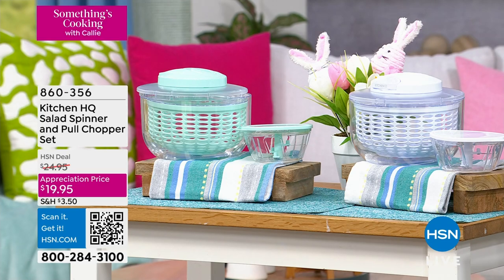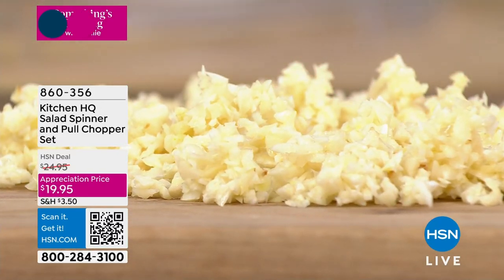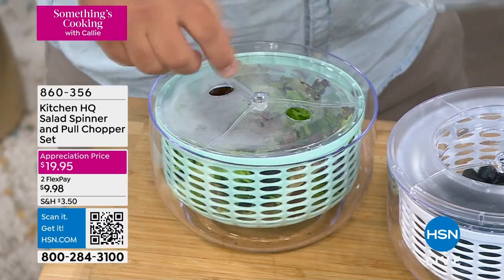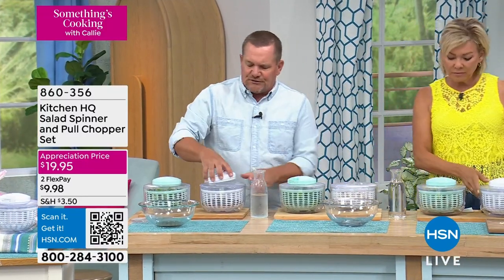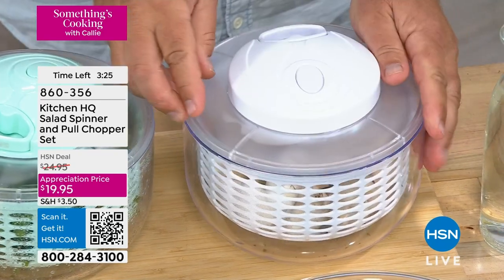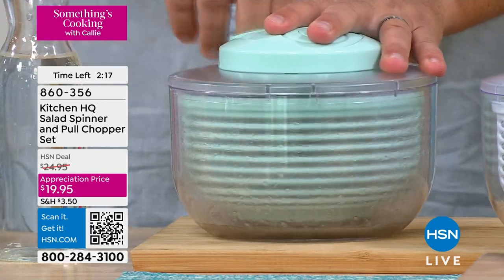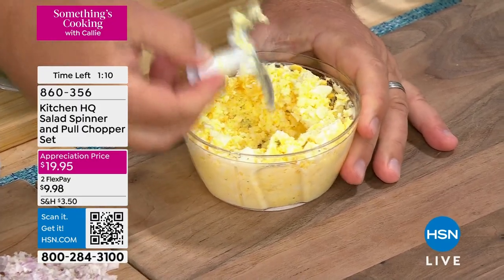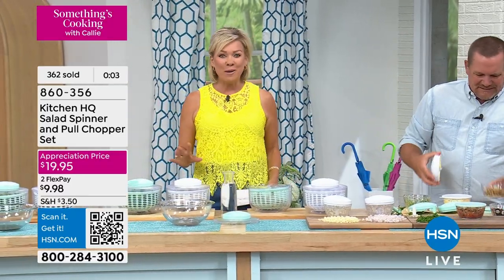Kitchen HQ Salad Spinner and Pull Chopper Set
This handy multifunctional salad spinner and pull chopper set not only allows you to wash and spindry your leafy greens, herbs, veggies and fruitsit also includes a handy pull chopper with three sharp stainless steel blades. The lid has a selfretracting pull cord mechanism which switches direction with every pull, which keeps the food tossing around inside, so it doesn't collect water. To convert, twist the pull mechanism off the salad spinner and secure it onto the chopper. Place your food inside (think onions, herbs, even meats and nuts). Give it a few pulls. The three blades are quite efficient, so in no time, you'll have fine or coarsely chopped results. The chopper bowl comes with a separate storage lid, and the salad spinner bowl can be used a a serving dish. Plus, the strainer serves as a colander. All this in a compact and space saving design. So convenient! Bodies of the salad spinner and the chopper are dishwasher safe, for easypeasy cleanup.

    Salad spinner
    Pull chopper
    Storage lid